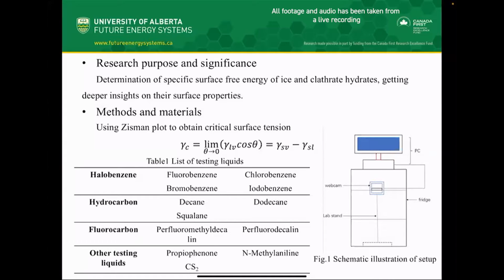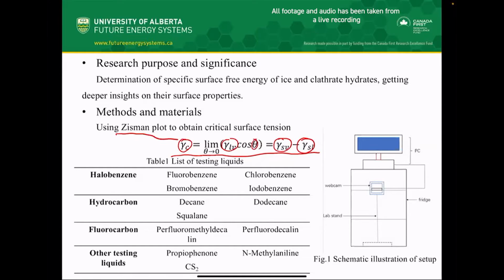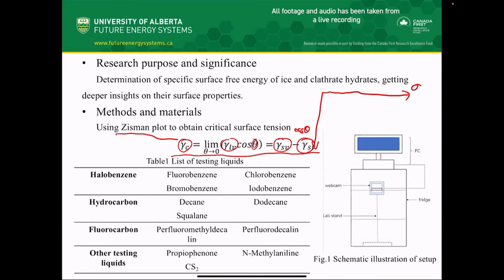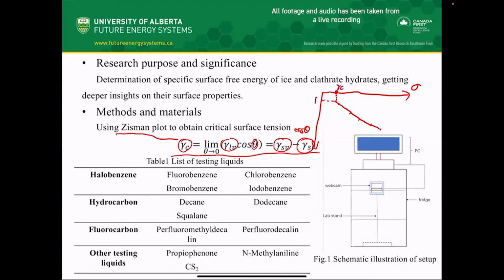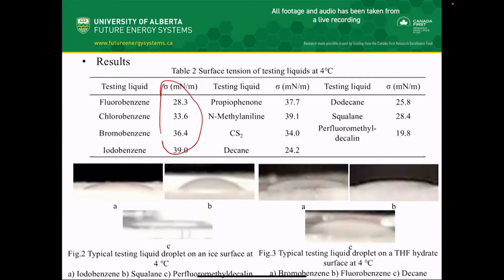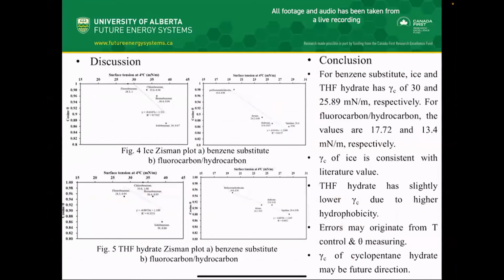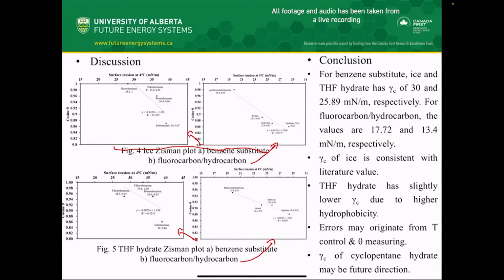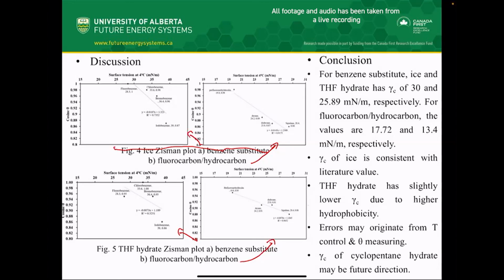Specific Surface Free Energy of Ice and Clathrate Hydrate | Energy In A Flash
This research obtained the critical surface tension of ice and THF hydrate experimentally, which sheds the light on the estimation of specific surface free energy of clathrate hydrate.

Yu Wei is a PhD Candidate in Dr. Nobuo Maeda’s lab in the Faculty of Engineering. The research falls under the category: Energy generation, harvesting, and production.